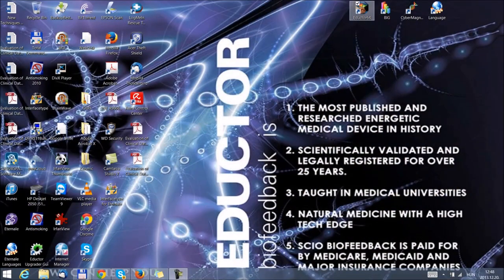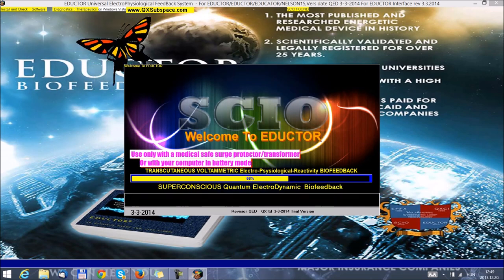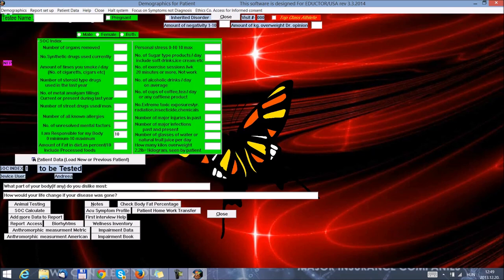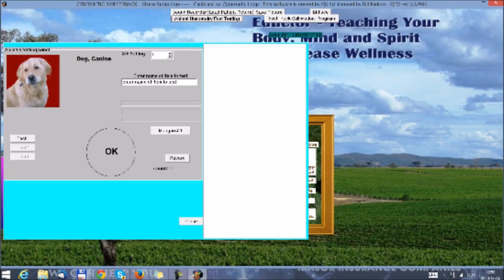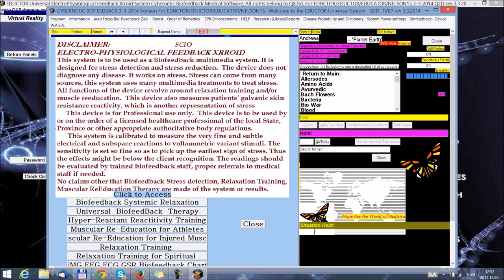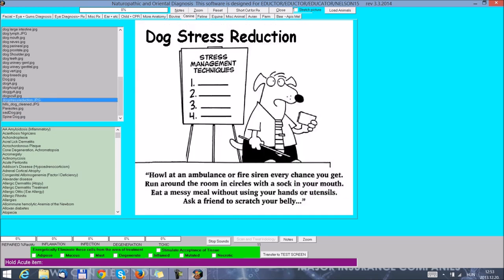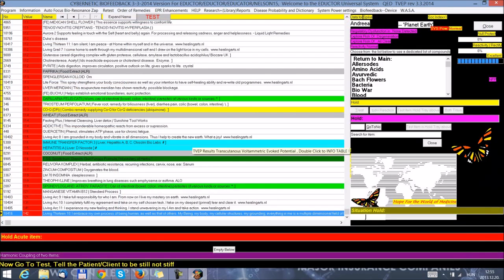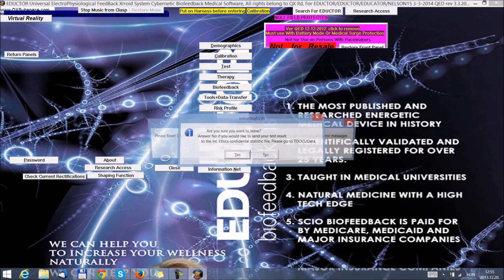IMUNE course on how to start to do Animals on the Eductor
This material is copyrighted to Professor of Medicine Desiré Dubounet. Viewing or using this material is NOT Free, But you can Pay with money or with Good Karma, if you are disadvantaged. To pay with currency or to make a donation, please click on this link:

To pay with GOOD Karma, do good things for the planet, your family or humanity in my name. Let me share in your GOOD Karma. GOOD Karma is the best currency and the only currency that truly lasts. For more information about Prof of Medicine Desiré Dubounet go to this play list These ElectroCeuticals are designed to work with the EPX device or independently. The better the sound system, the better they work. We use UltraSonic and InfraSonic vibrations and subliminals your conscious mind cannot hear. We use Binaural, Isochronic, Solfeggio, and a host of other vibrations to enhance the effect. We use hidden prayer wheels with millions of prayers to increase the effect and protect the user. Some of the videos use different flicker video rates to improve the effects. We use the sounds of Nature, Classical, Electronic or other music to maximize the effects. The science of Sono and OptoGenetics is taken to the max in designing these ElectroCeuticals. When combined with the Electro Performance XRROID the result is an amazing new technology designed to help patients without the side effects of harsh SINthetic Chemicals. We welcome you to a New Journey into Healing Sonic Vibrations.